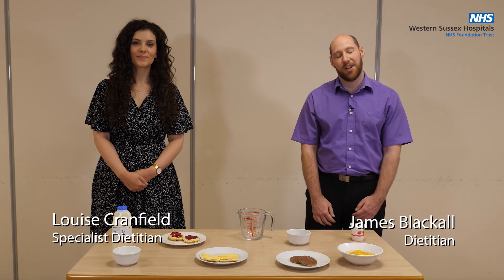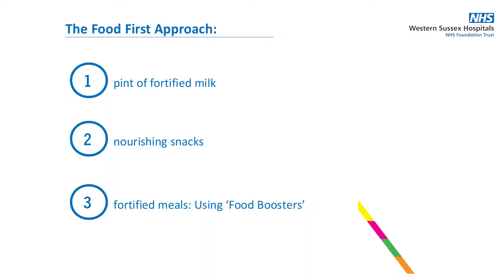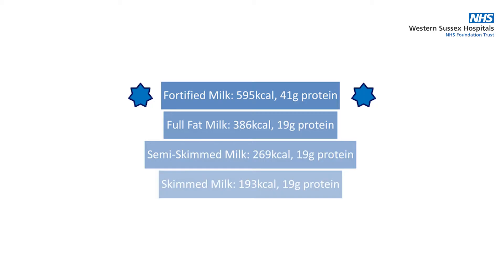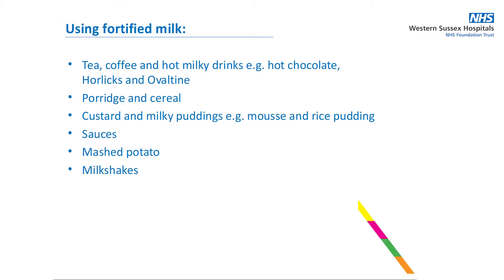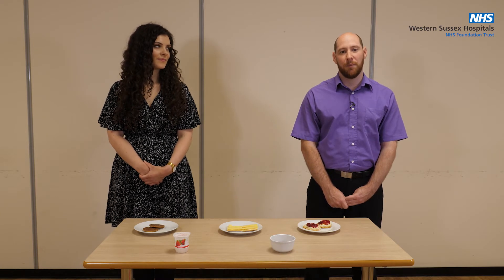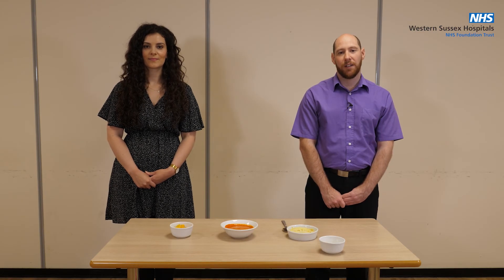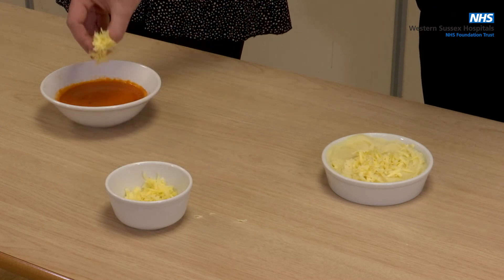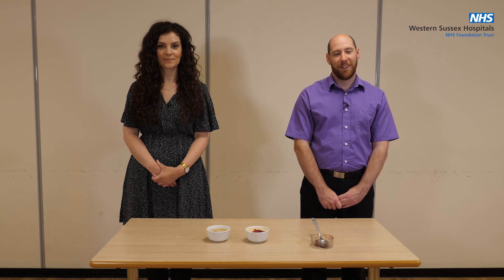Improving Your Nutrition